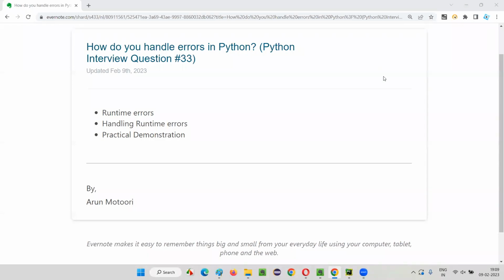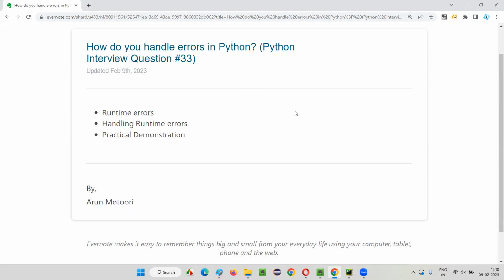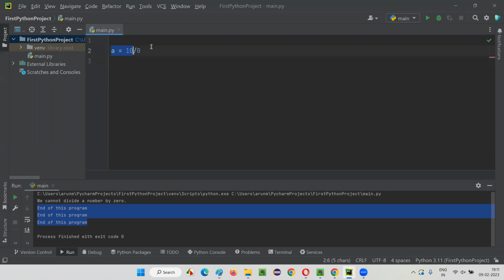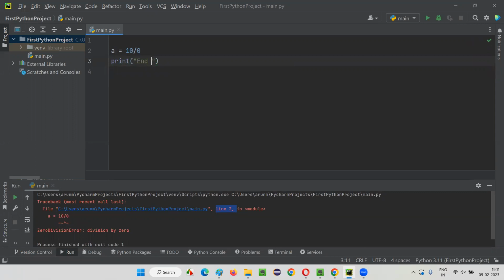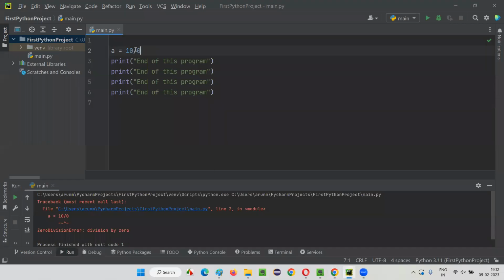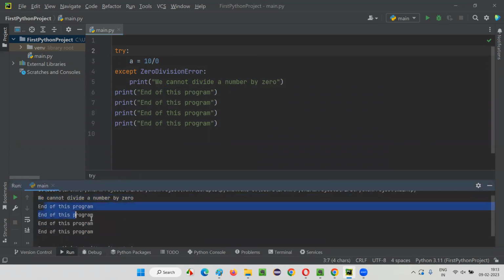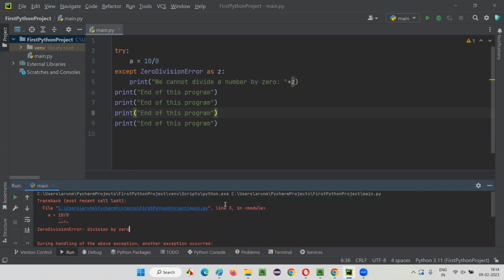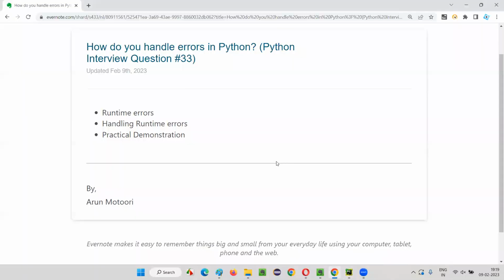How do you handle errors in Python? (Python Interview Question #33)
In this session, I have explained the answer for one of the Python Interview Questions - How do you handle errors in Python?